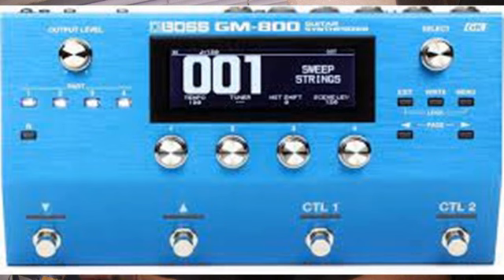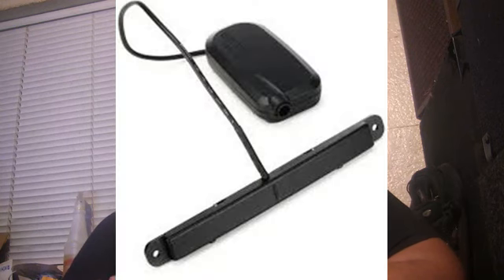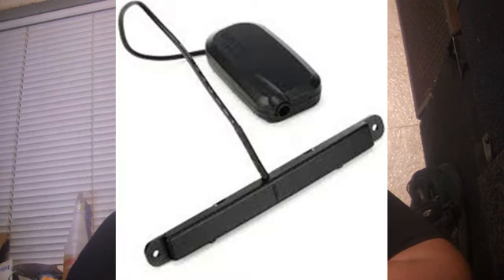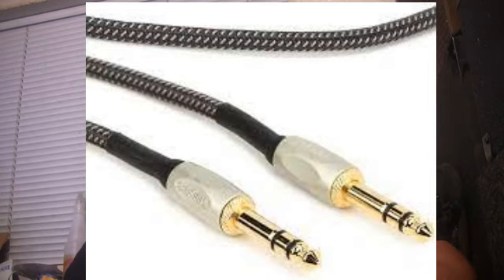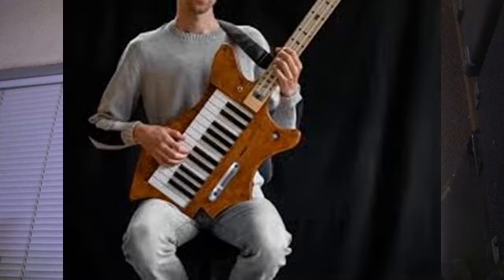Midi guitar synthesizers or guitar synth pedals, which is better?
created for dtguitar.com & dtguitar.net , host guitarist Denis Taaffe considers the differences between midi guitar synths such as the newly announced bos gm 800 with gk 5 divied hex midi pickup andsynth  peedals such as the ehx 9 pedals. as a bonus, Denis features his latestr temu purchase .
talk 0:00 - 14:48
audio examples 14:49 - 25:02
talk 25:93 - end